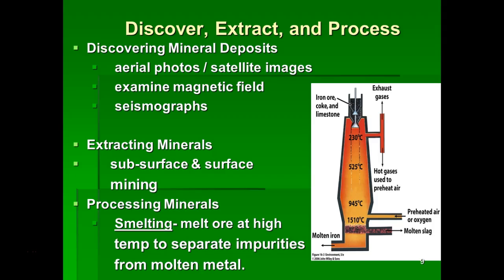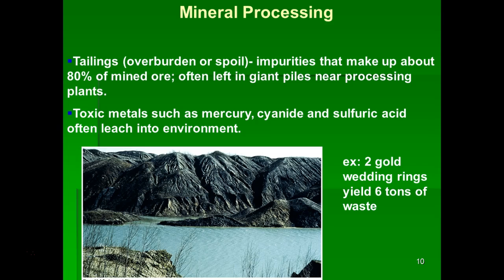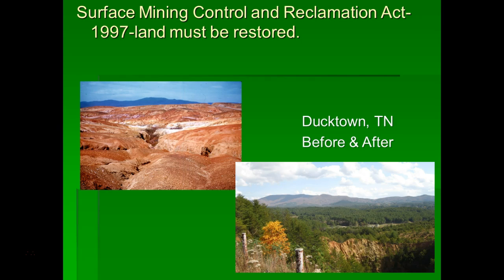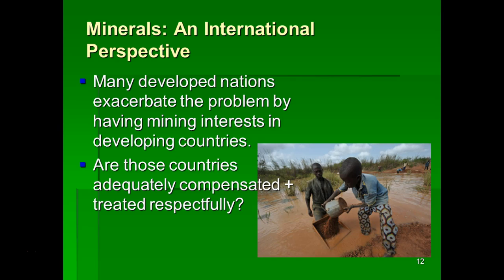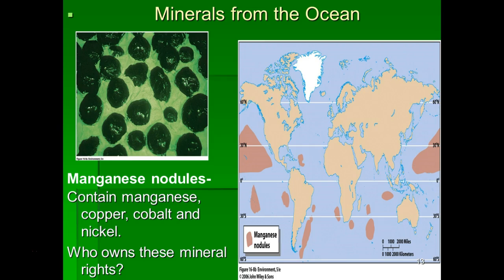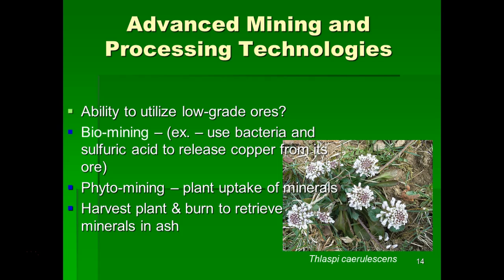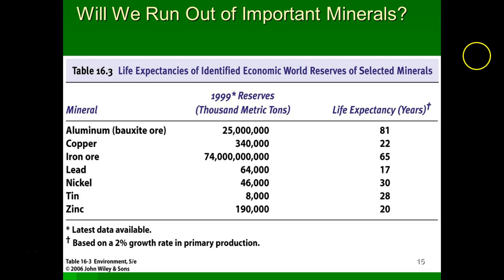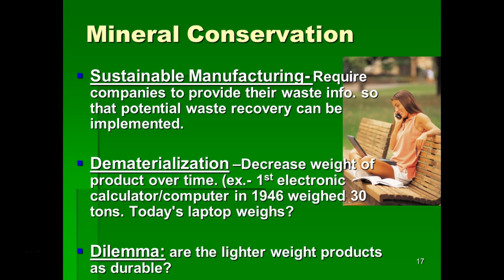Chpt 16 part 2